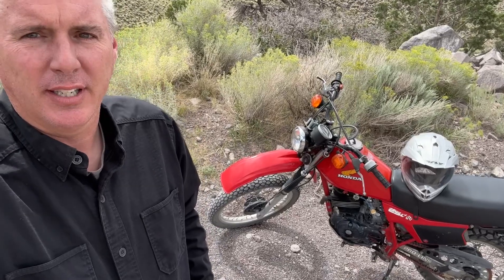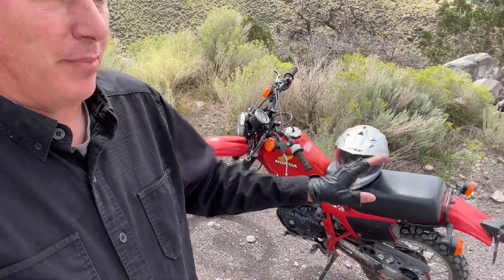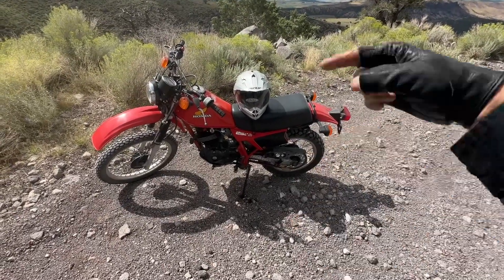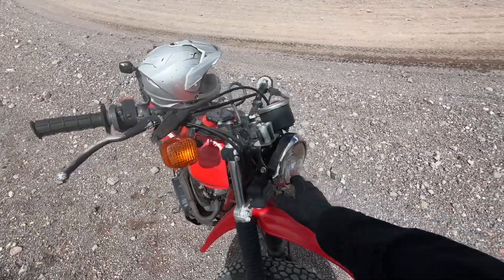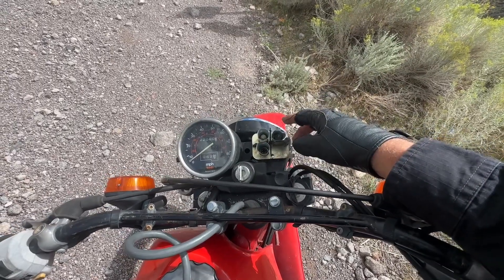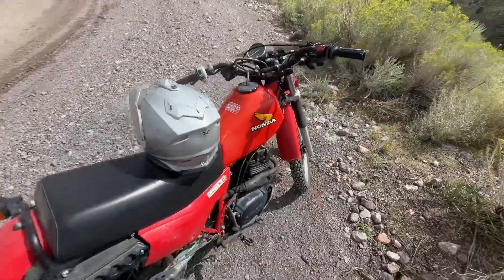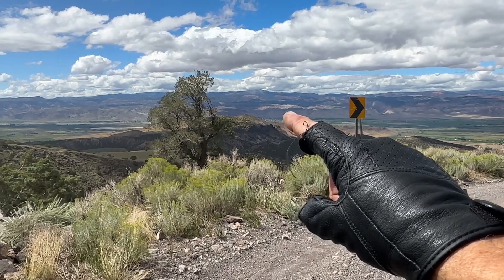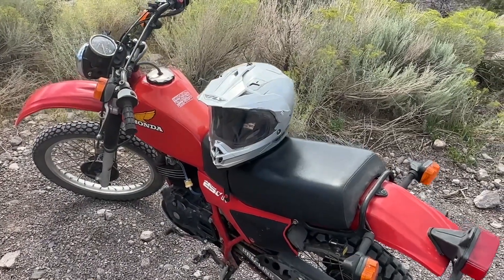Troubled xl250r. 70 mile rip to test the motor work. Still need parts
We’ve been bringing this 40 year old Thumper back around and I’m looking for a few parts.